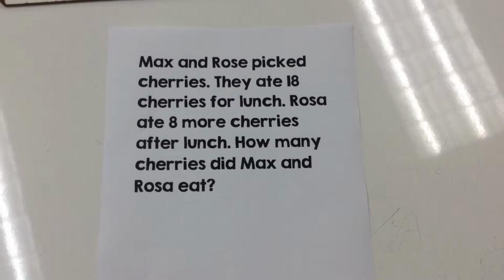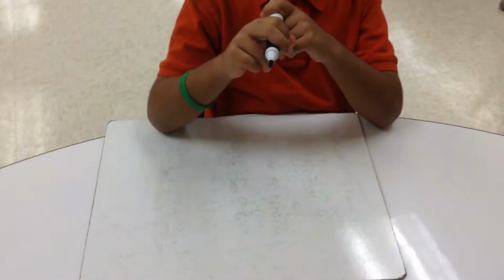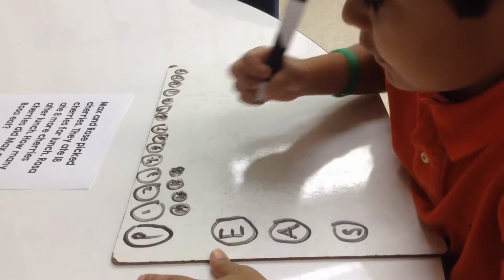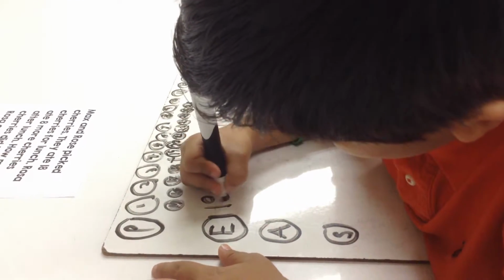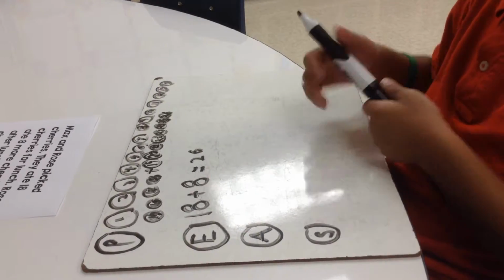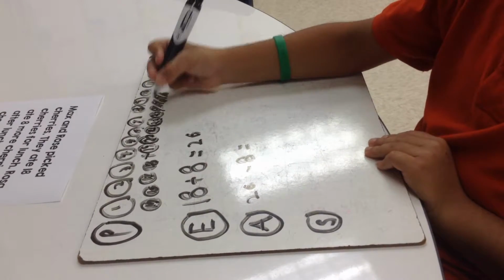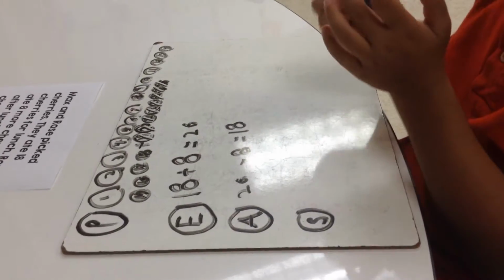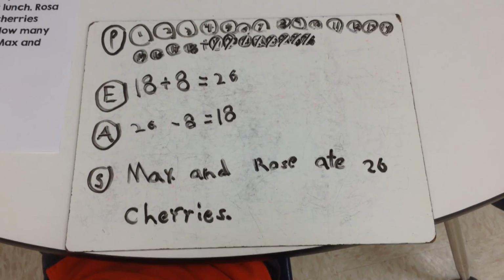Video Nov 10, 9 12 36 AM